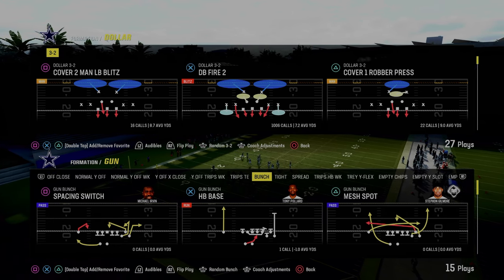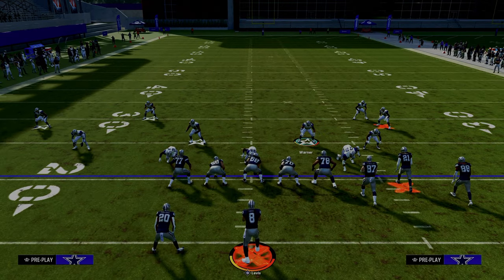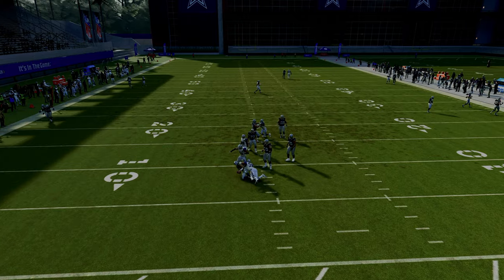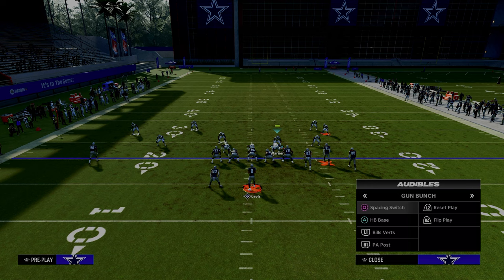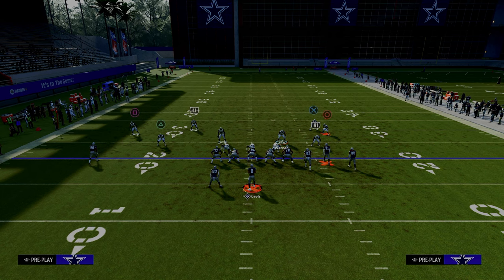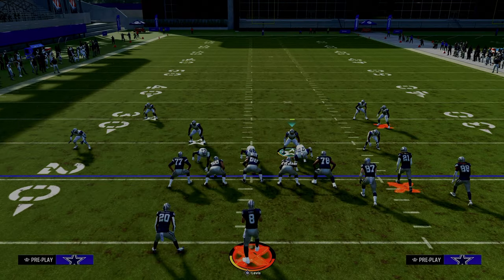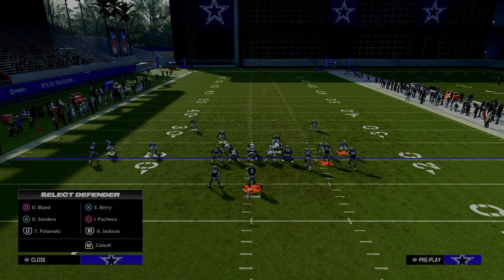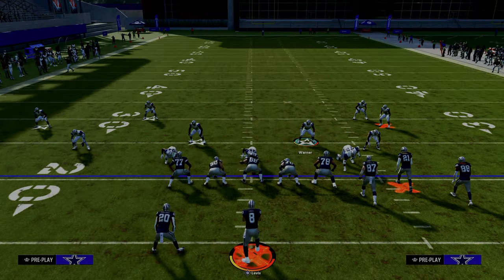Madden 24 Tips - The EASIEST Way To BAG Gun Bunch